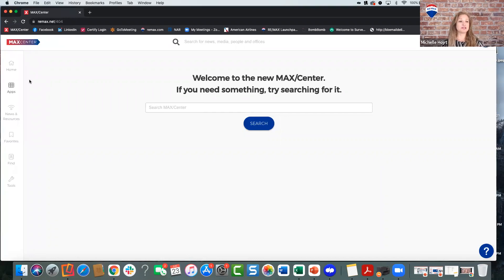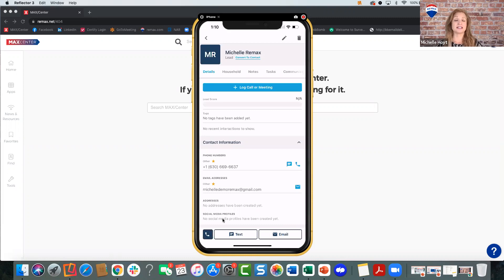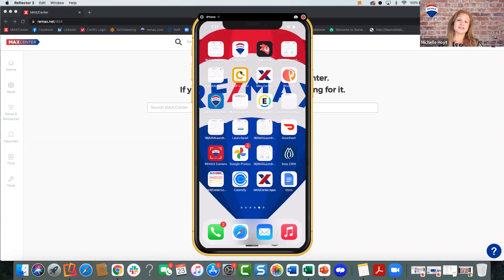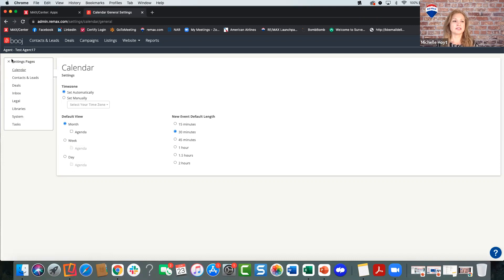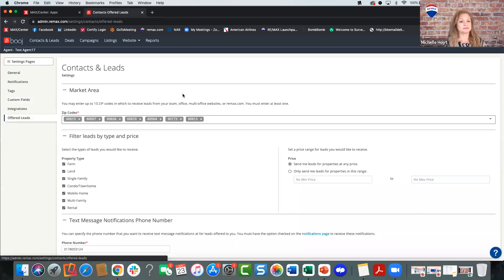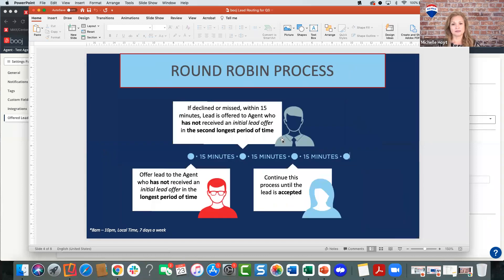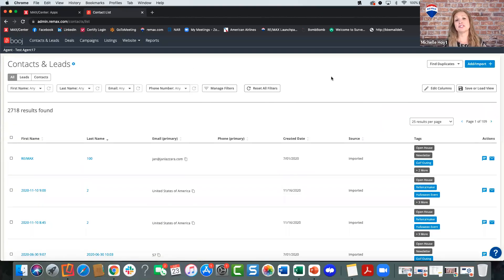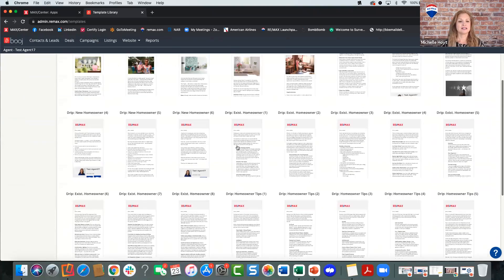Quick Start | booj Edition | Set Up CRM and Websites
RE/MAX INTEGRA monthly Quick Start with RE/MAX tools. booj Edition to get set up on CRM and Websites. Presented by Michelle Hoyt, RE/MAX INTEGRA.